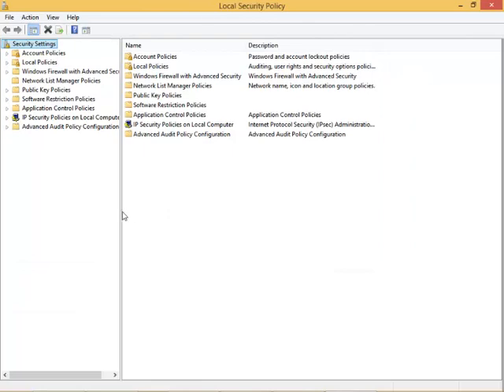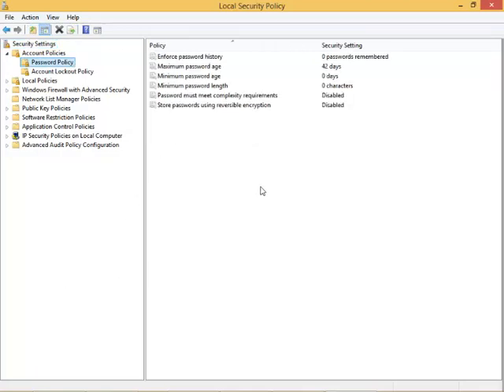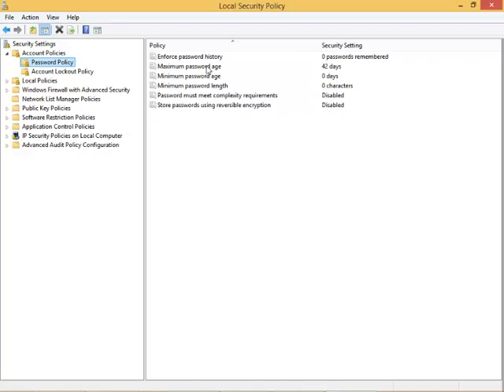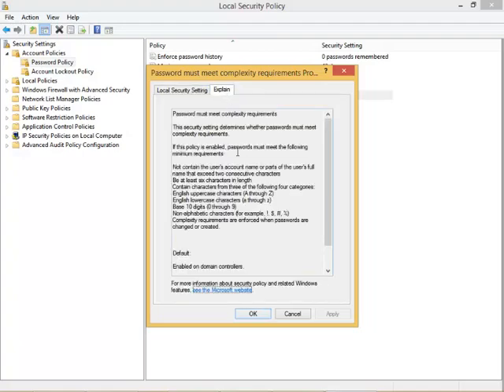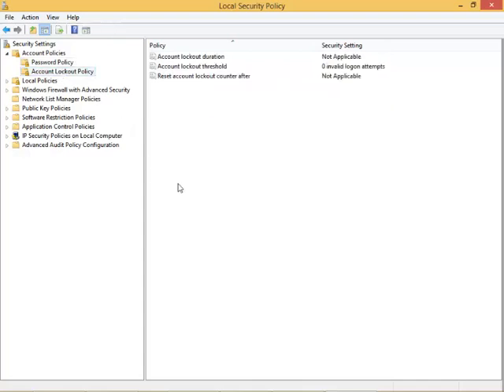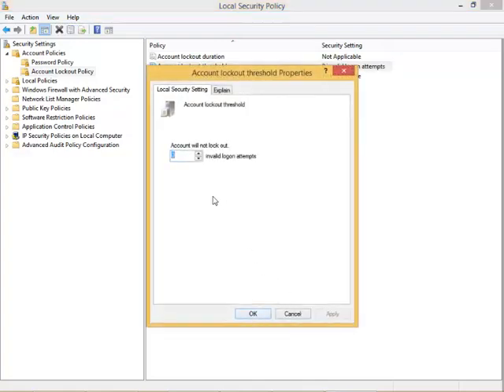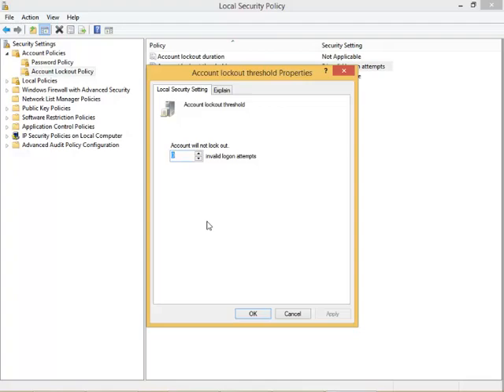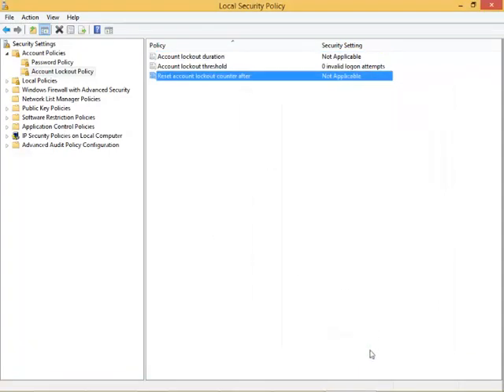Windows 8.1 Configure Account Lockout and Password Policies to Protect Your PC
If you have Windows 8 or 8.1 Pro, you can configure password polices and account lockout policies and require all users to follow them.